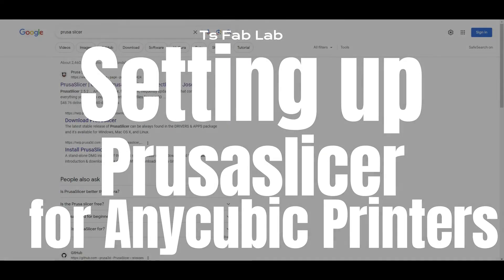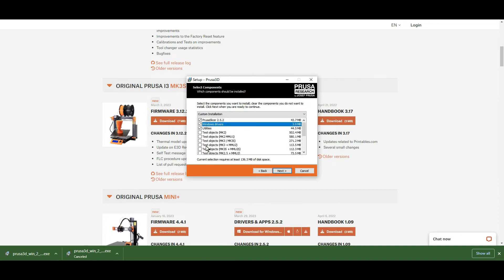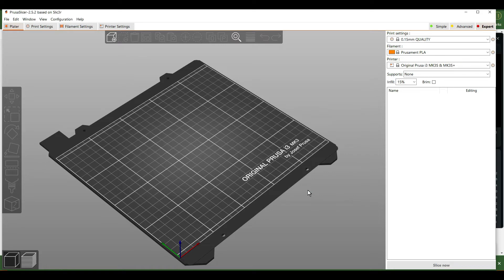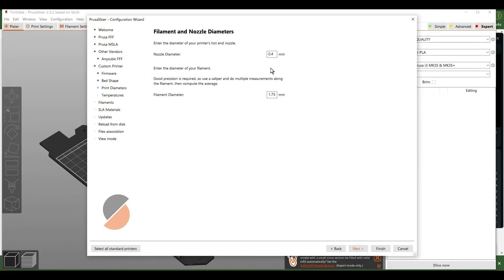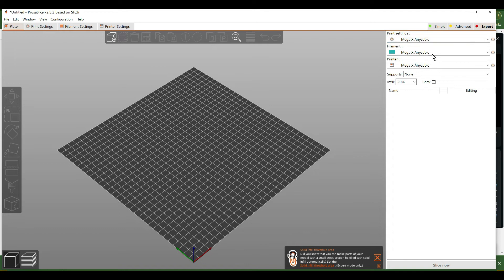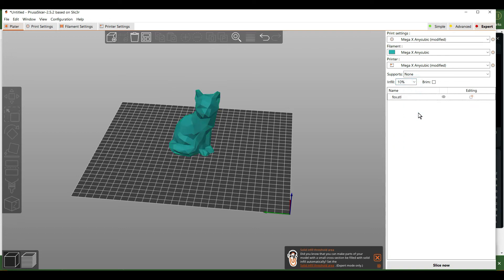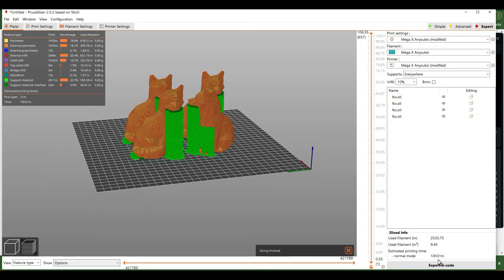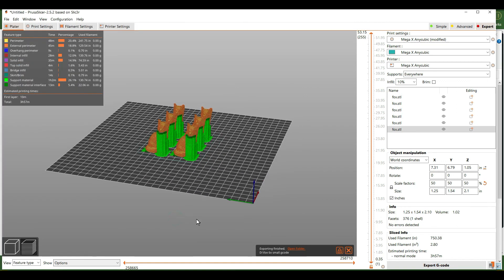Setting Up PrusaSlicer for a Custom Anycubic Printer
Process of getting prusaslicer software to work well with your Anycubic printer.